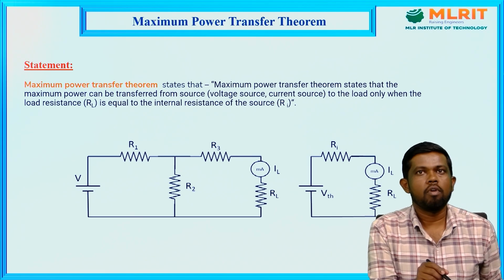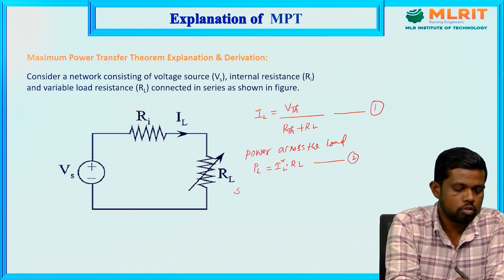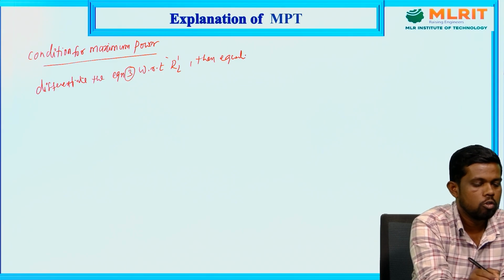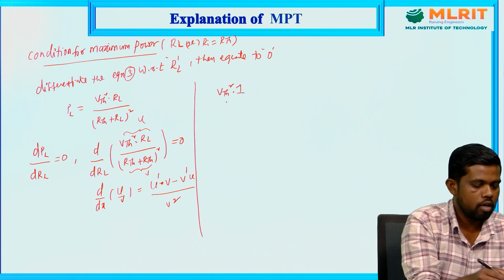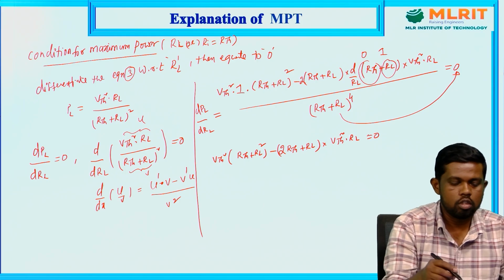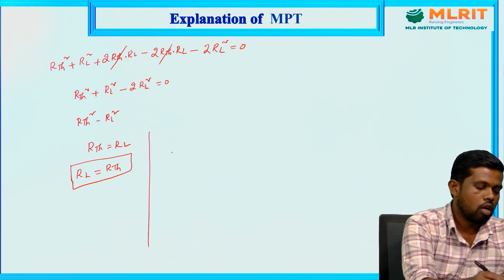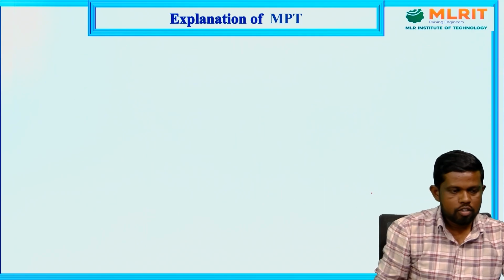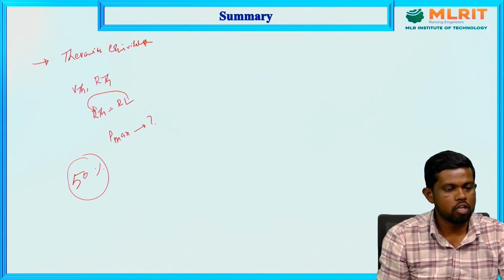LEC13| Basic Electrical Engineering | Maximum Power Transfer Theorem by Mr. A. Yadagiri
Hyderabad.